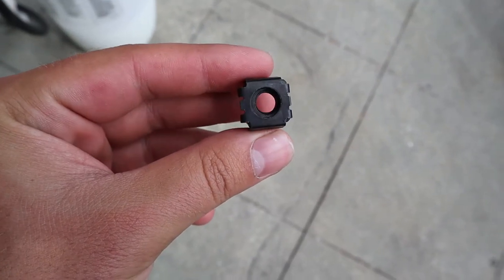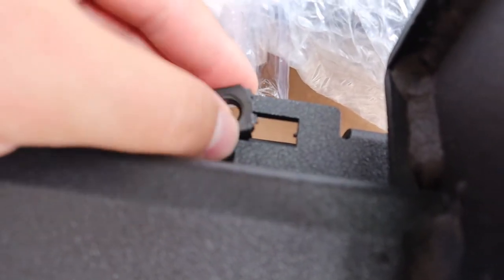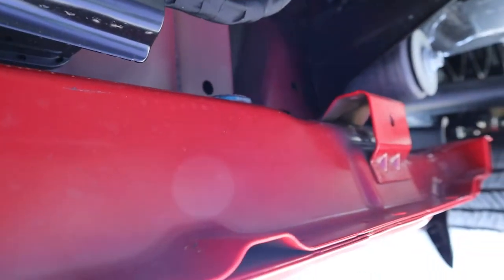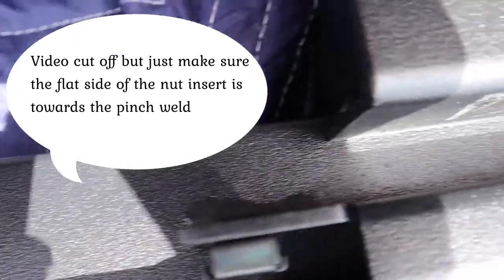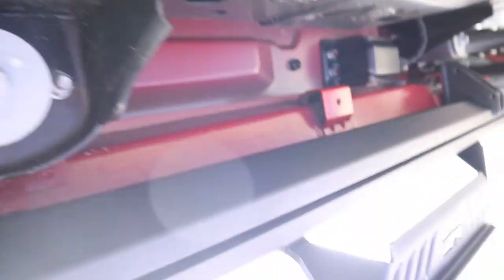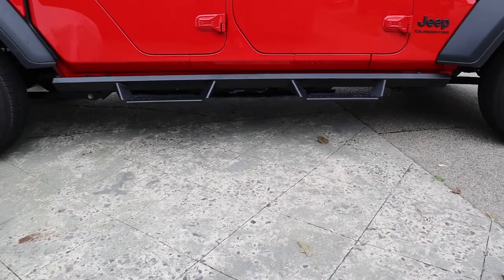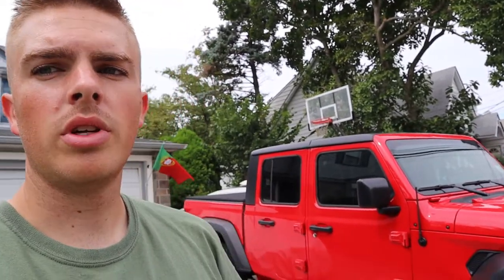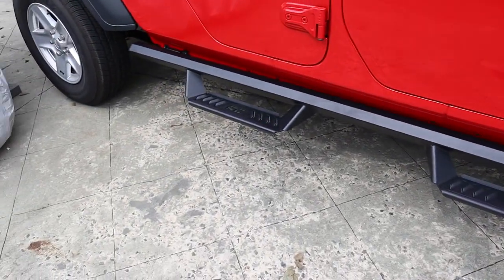Jeep Gladiator | Rough Country AL2 side step install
What's up guys! Back again with another video on the new Gladiator. Today we dove into installing the new side steps which was a super easy job. Love the look of these things! The truck looks so naked without having anything along the side so these definitely finish off the profile and provide a nice aesthetic as well as functionality. More to come soon!